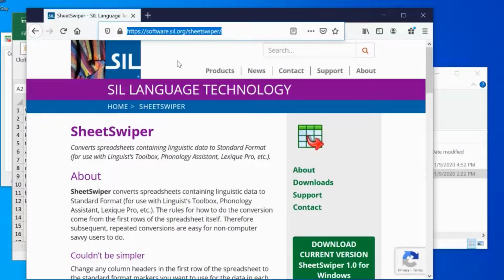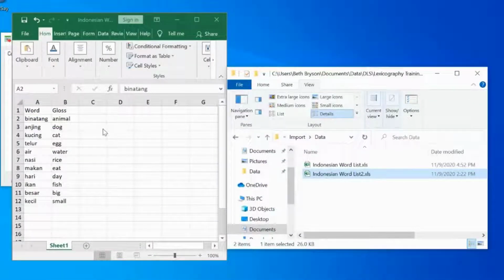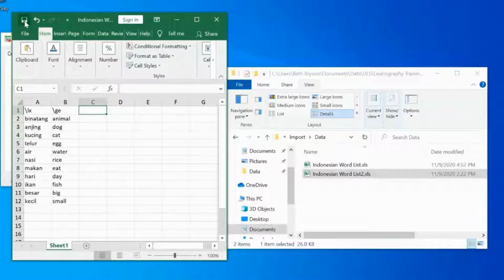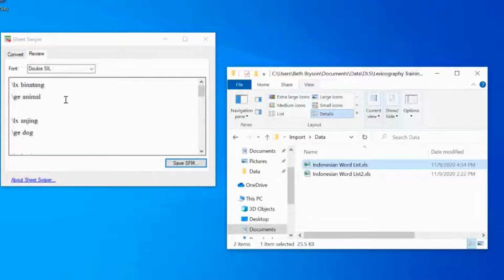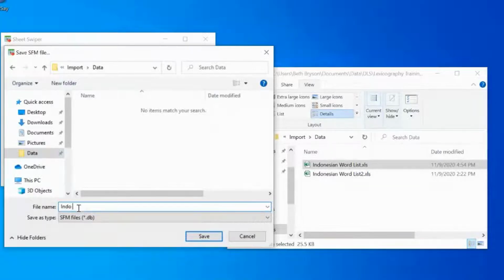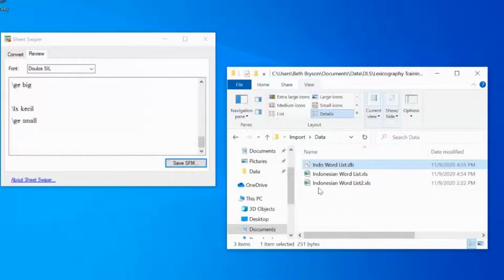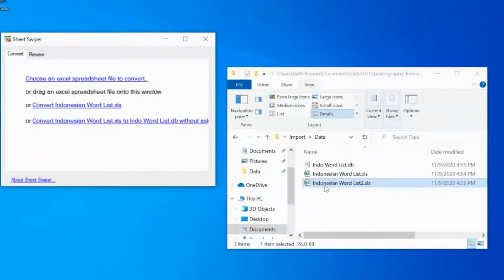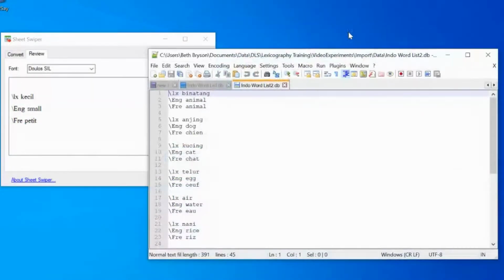FW-IMP 01 Convert Excel to SFM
Demo of using Sheetswiper app to convert a simple lexical file in Excel into an SFM file that can easily be imported into FLEx.